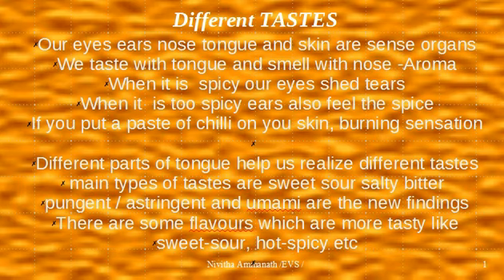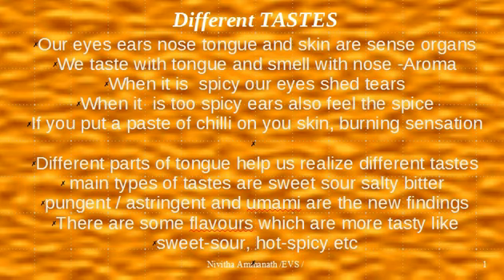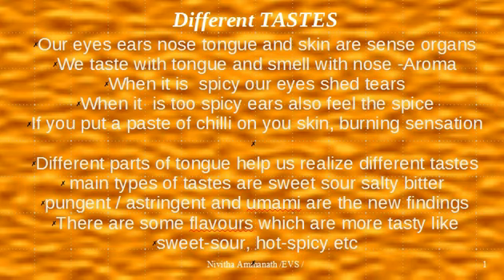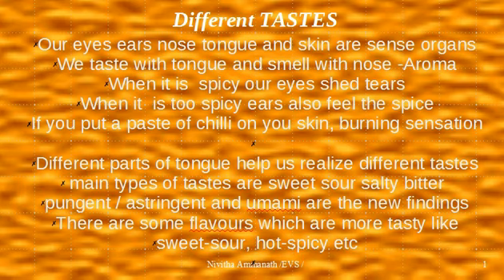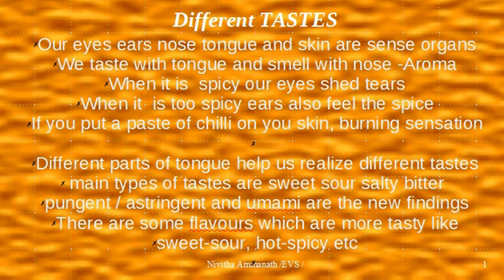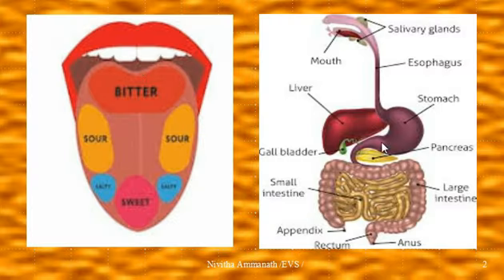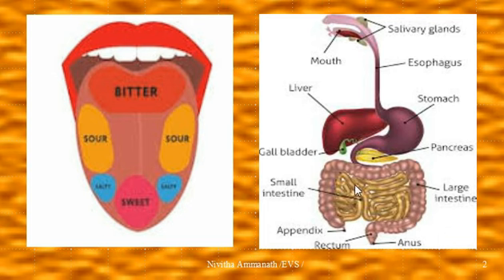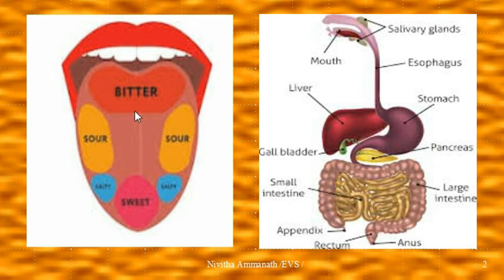EVS food tastes